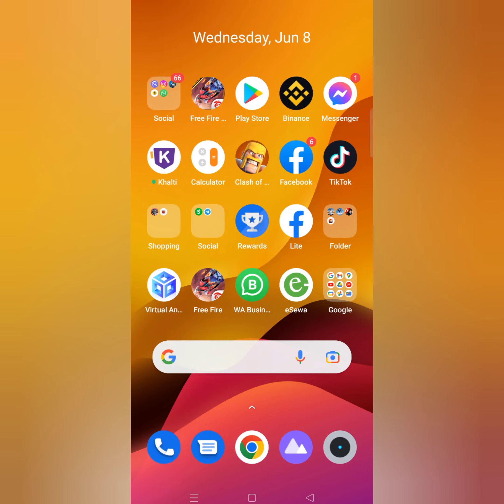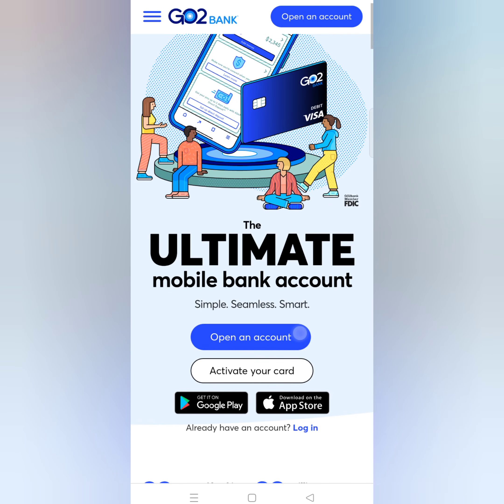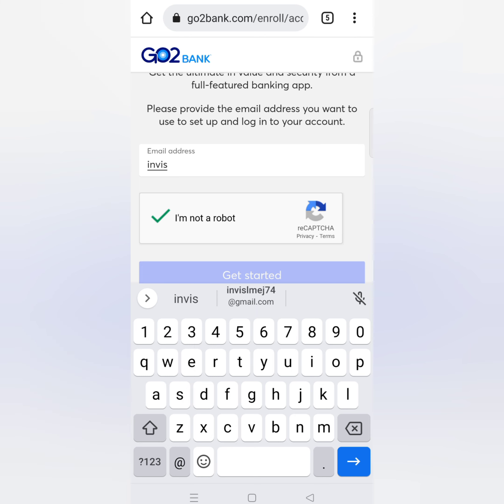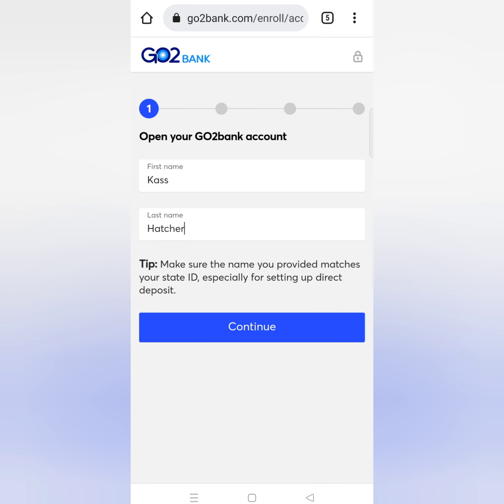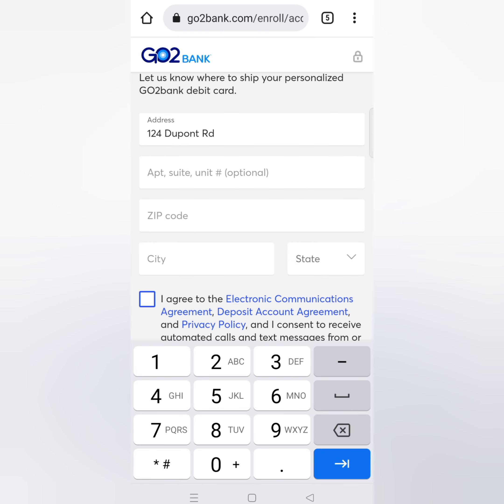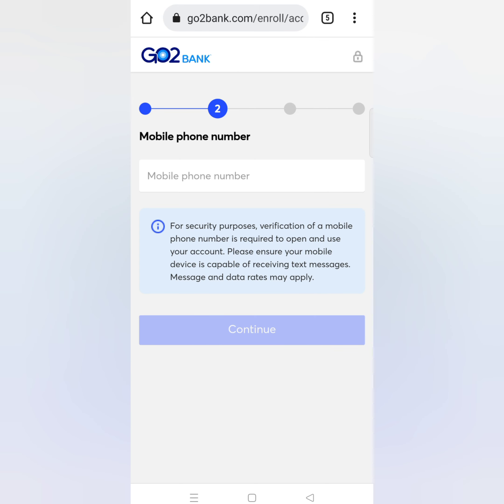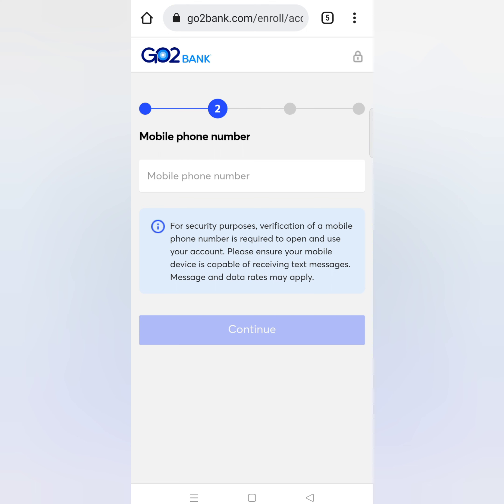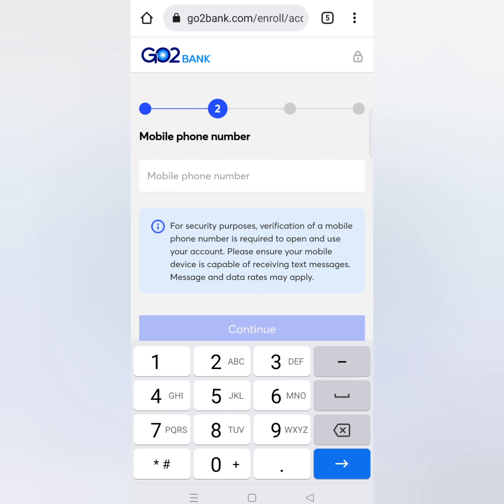How to make go2bank account process How to Create go2bank account process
_______ Keep Join Our Groups_______

1. LKR Account Available At Cheap price
2. Try Account Also Avaolable
3. Myanmay Account Also Avaolable
4. Russia Account
5. Malasia Account
6.. USA Account Also Available
7.. Garena Shell Account